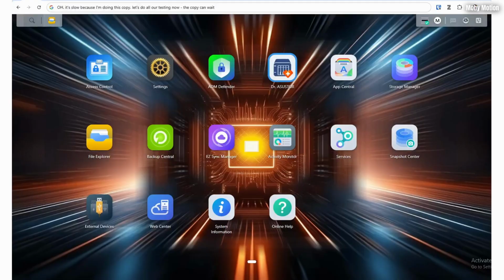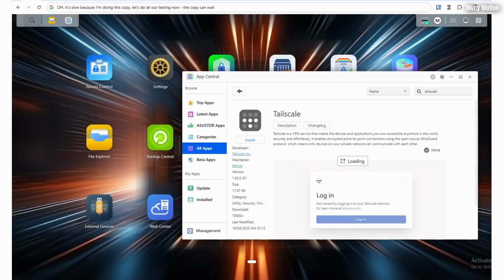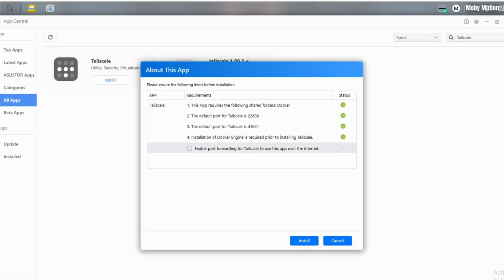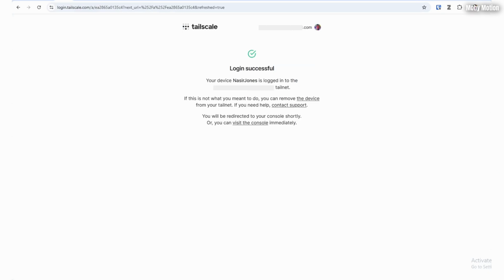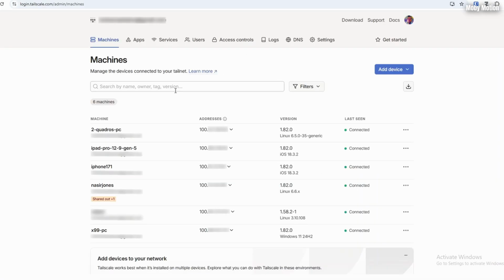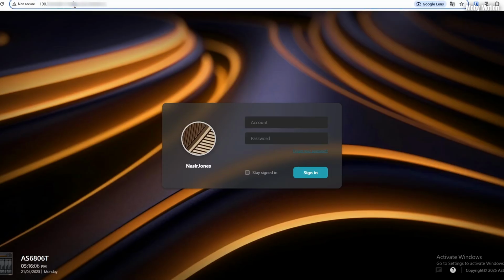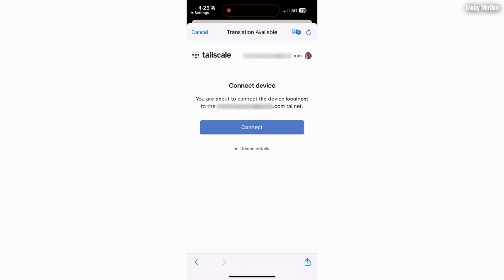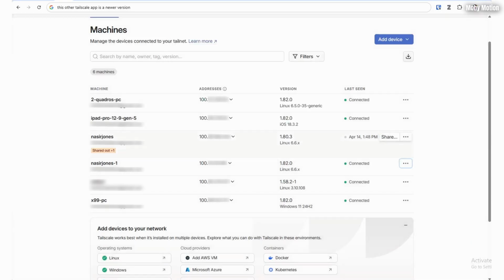How to Easily Set Up Tailscale on Your Asustor NAS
In this video, you can learn how to set up @Tailscale on your @ASUSTOR_YT  NAS and access your NAS remotely from anywhere with your PC, Laptop, or phone.

Asustor have very kindly provided me the NAS in the video.

Desktop 1:
@AMD Ryzen 9 5900X
@Nvidia RTX 4090

Desktop 2:
@AMD Ryzen 9 9950X
2 x @Nvidia RTX 3090